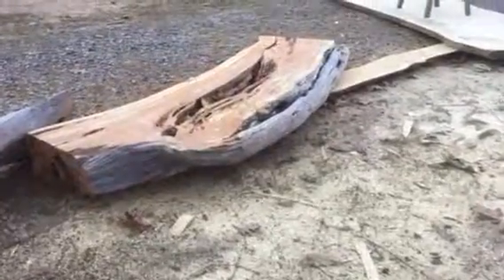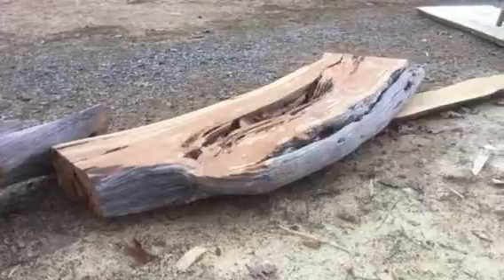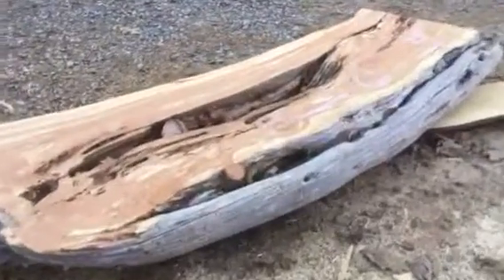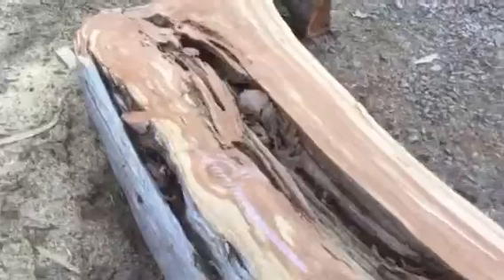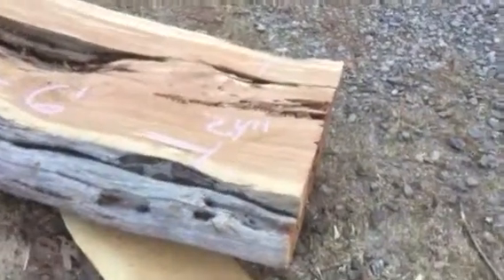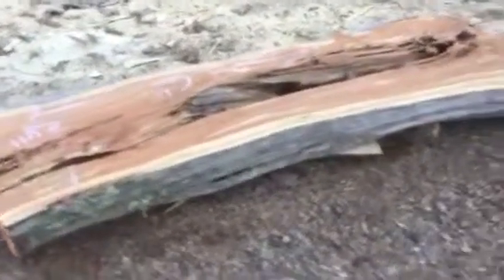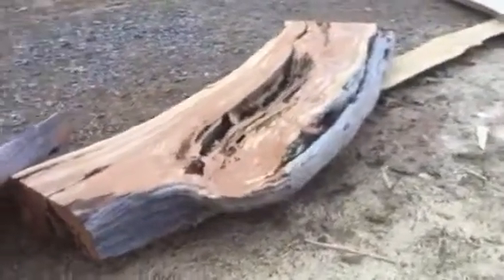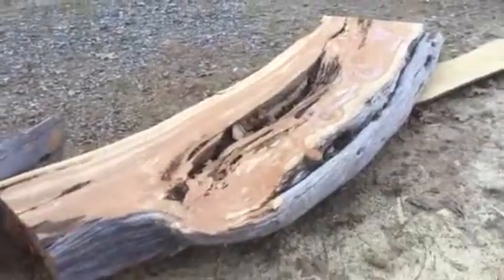Teddys custom wood art cedar sink base